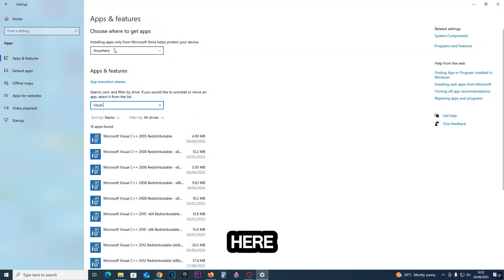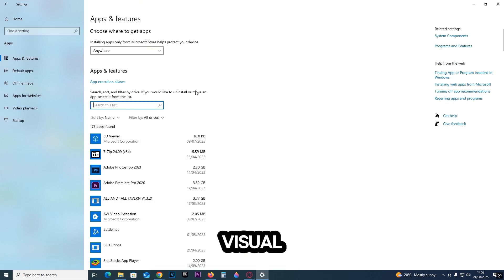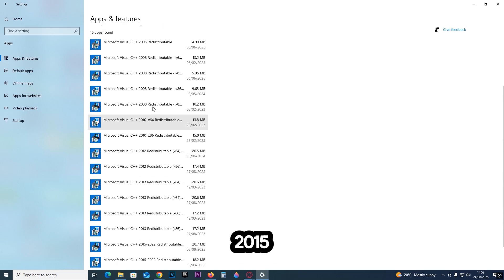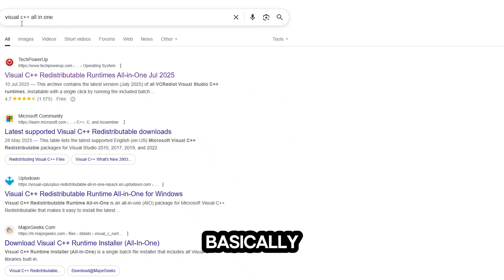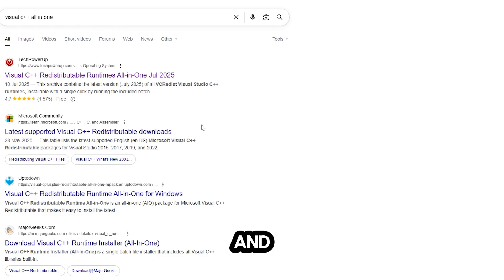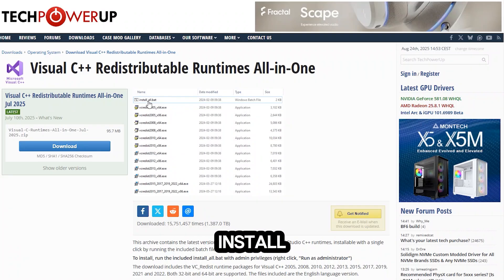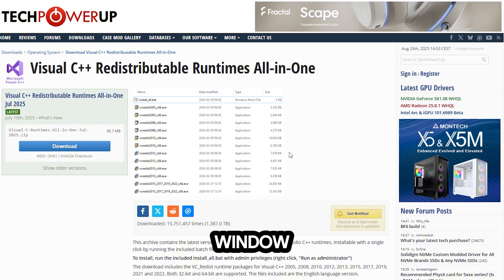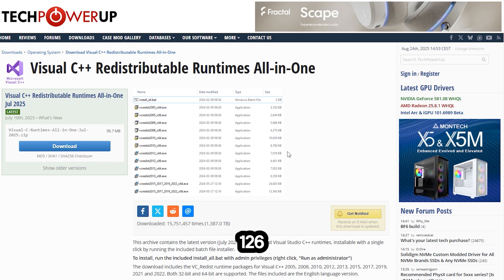How To Fix Error 126 in CS2(EASY)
How To Fix Error 126 in CS2. Have Fun!:)